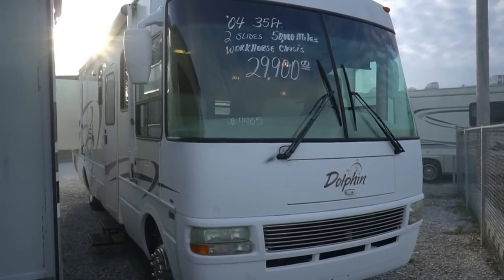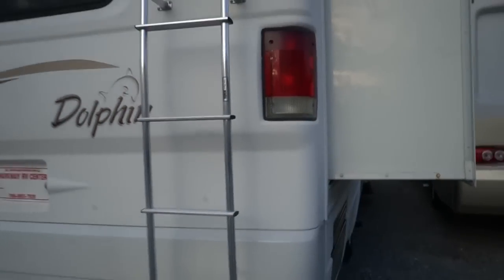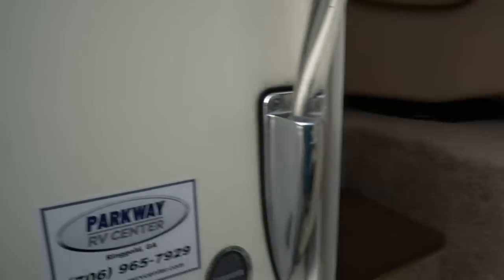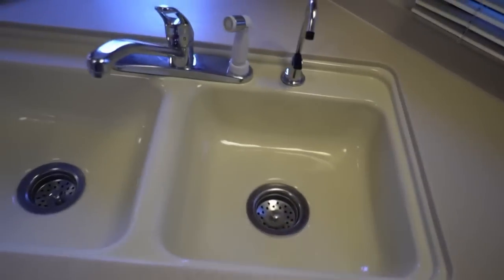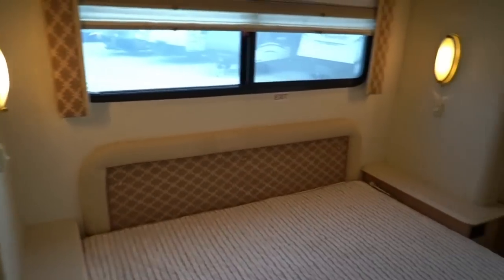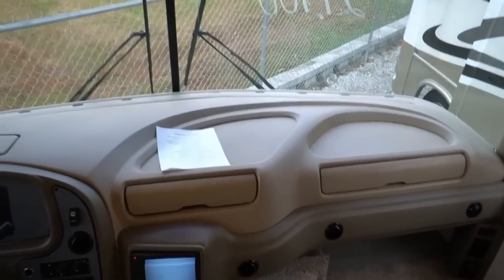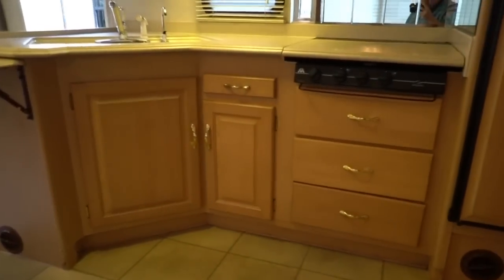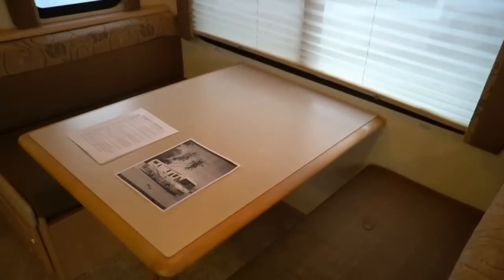SOLD! 2004 National Dolphin 5335 Class A Gas, 2 Slides, Duraframe, Workhorse, Low Miles, $29,900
Year: 2004

Stock # 4405

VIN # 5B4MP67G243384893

Make: National

Model : Dolphin

Model Number : 5355

Mileage:  52,567

Length : 36 ft.

Slides : 2

Chassis : Workhorse / GM

Engine : 340 HP 8.1 Liter Vortec V8

Towing Capacity : 5,000 pounds

Transmission: Allison Automatic

Generator : Onan  7 KW Gasoline

Awning:   Patio

Furnace : 1

Air Conditioners : 2 Ton Plus Basement Central Air

Sofas :1

Table Style : Booth (Makes Bed)

Master Bedroom Bed Size : Queen

We offer you two options on how to buy this RV . Option A is $29,900 which  Includes a   inspection by our RV Techs that is completed after purchase  ,  Walk Thru / Demo , starter kit , Temp Tag ,a year of free camping,   and more . Option B is buyer declines all services and buys RV as-it sits (just like we purchased it) , no inspection  , no walk thru , no warranty in which case we can save you some time and money and will trade off either option . For a price on option B please contact our sales department . We offer discount nationwide delivery (we have sold RV's to all 50 states, Canada, Europe, and even Australia so you are never too far away for us to save you money on a pre-owned RV) . We have some great financing with approved credit and down payment . Parkway RV Center also does not charge any doc fee, no prep fee, no tag / title fee, etc. Don't fall for the big RV dealer fee scam. All those Fee's are 100 % dealer profit !!